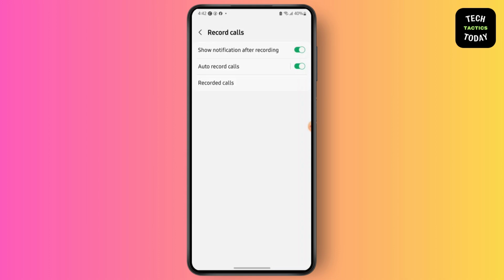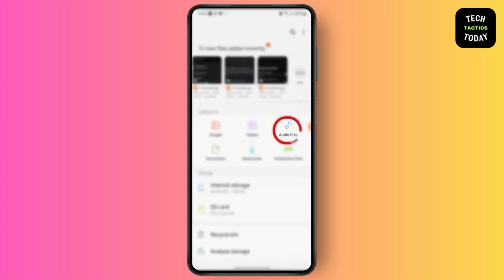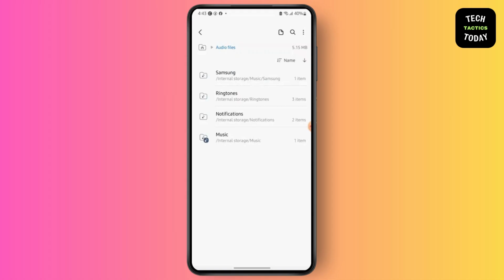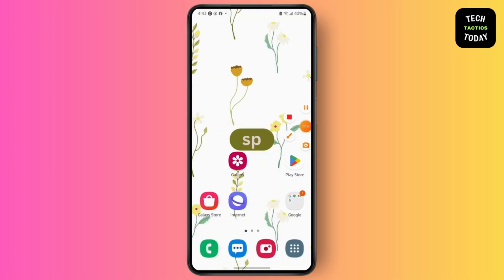How to Record Calls in Samsung Phone Without Using Any App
Welcome to our step-by-step guide on "How to Record Calls in Samsung Phone Without Using Any App"! If you’re looking for a built-in method to record calls on your Samsung device without installing third-party apps, this video is for you. We’ll show you how to enable and use Samsung’s built-in call recording feature, where to find saved recordings, and what to do if the option is missing on your phone.

Timestamps:

00:05 How to record calls on Samsung without any app
00:20 How to enable automatic call recording on Samsung
00:40 Where to find recorded calls on Samsung
00:55 Why is call recording not available on my Samsung phone?

What You’ll Learn:

How to use Samsung’s built-in call recording feature
How to enable and manage automatic call recording
How to manually record calls without third-party apps
Where to find saved call recordings on Samsung
Why call recording might not be available and how to fix it